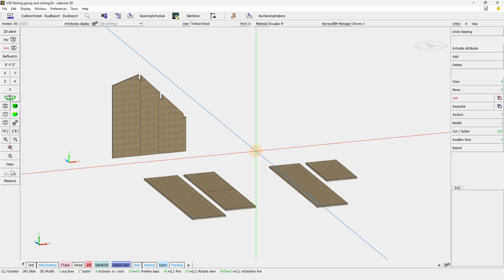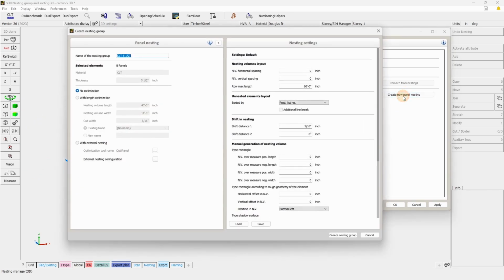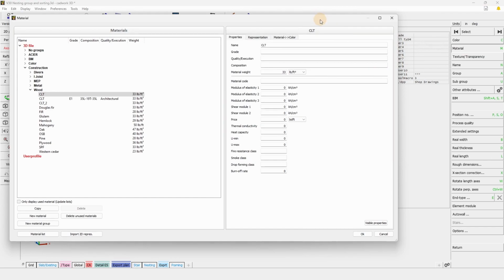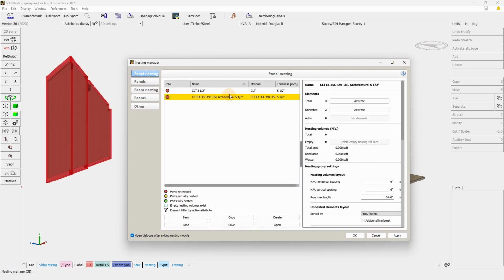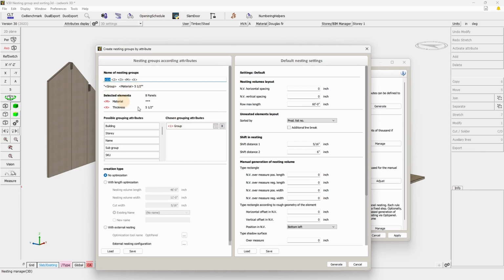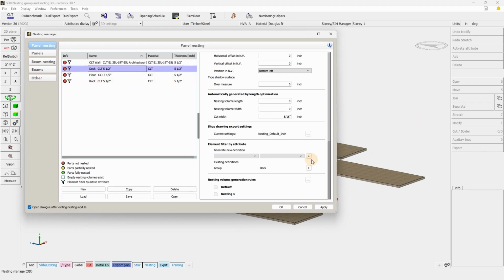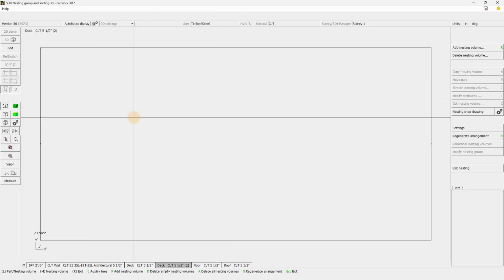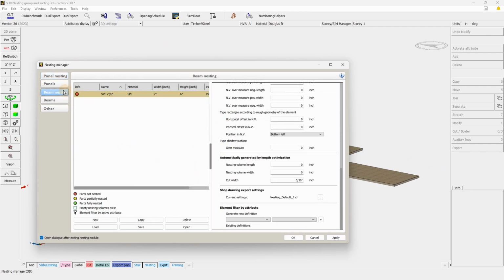Grouping and Sorting (Cadwork Nesting)